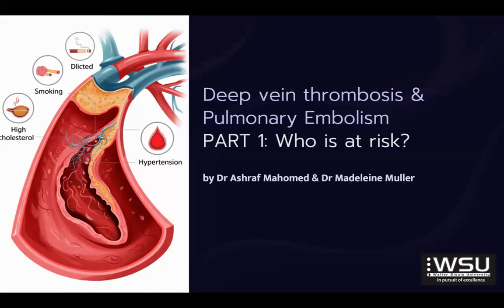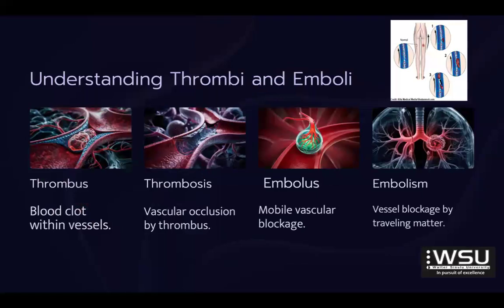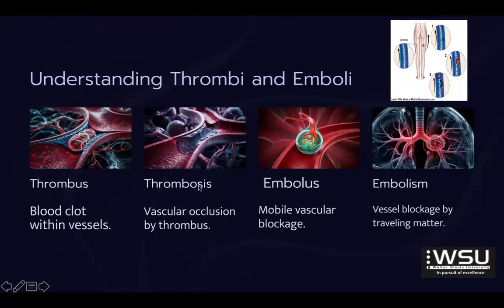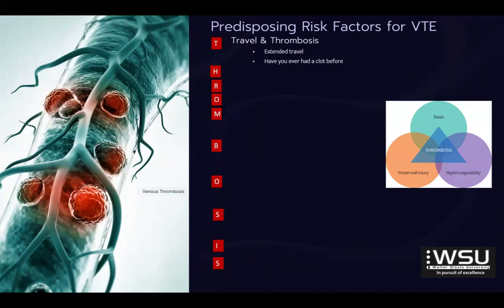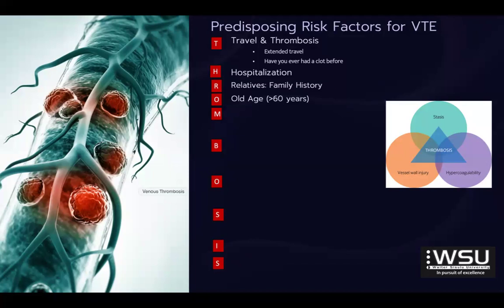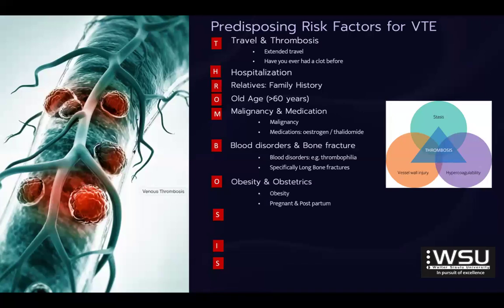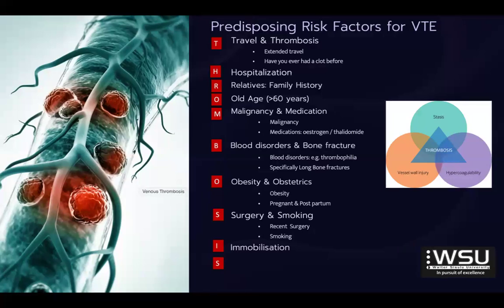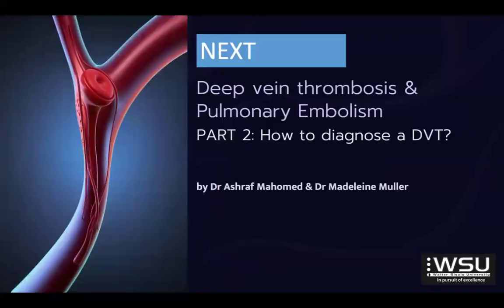CMH Fam Med TUT: DVT & PE Part 1 Predisposing risk factors for VTE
A short tutorial that covers the predisposing risk factors for Venous Thrombo-embolism.